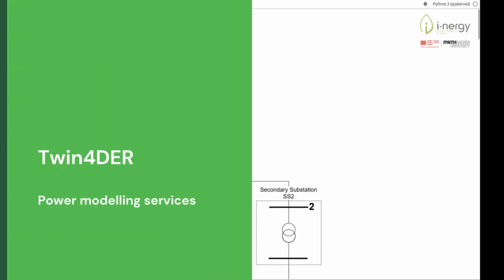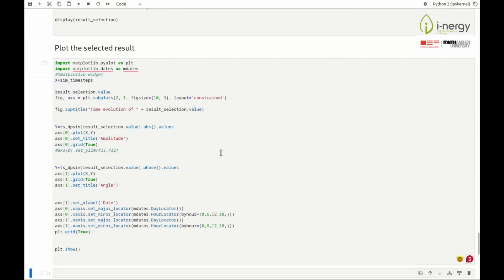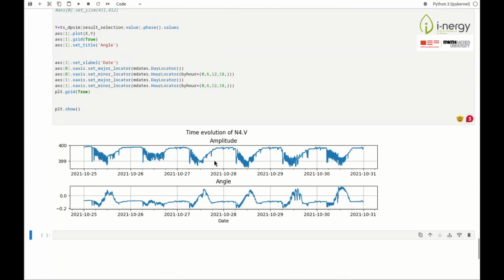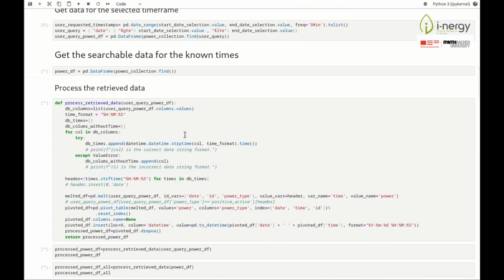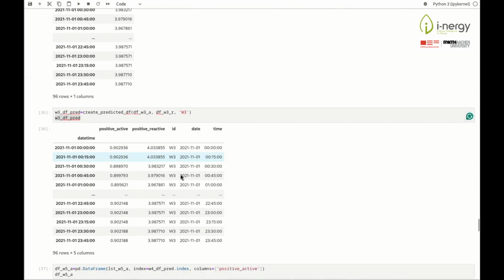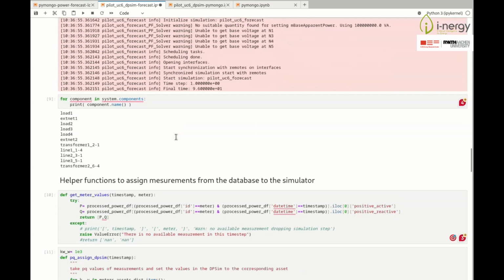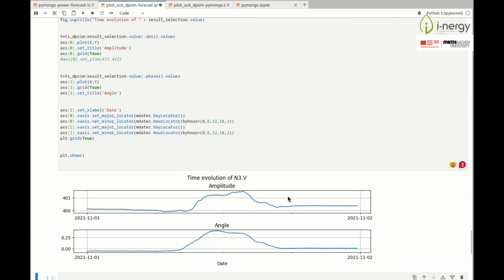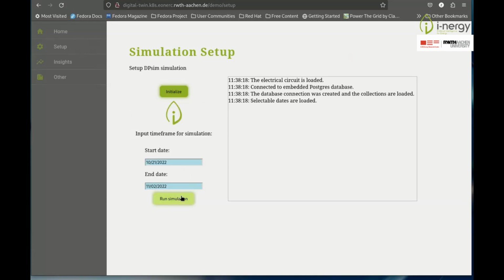I-NERGY Twin4DER: Digital Twin simulation service for DER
A Digital Twin is a virtual model, which can reproduce desired representative characteristics that mimicks the behaviour of real-world physical objects or systems. Twin4DER fullfills this by running a simulation in DPSim, with the data of the electrical network and the data input of the sensors that measure the variables of interest in the circuit. To enable decision making capabilities, it also connects with a load forecasting service that allows the Digital Twin to have a prognosis on the future states of the system.